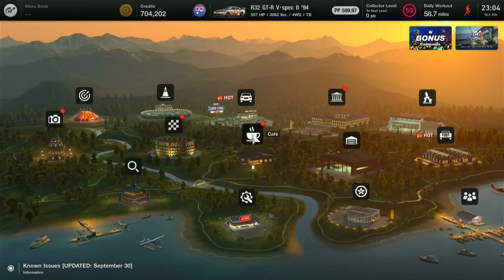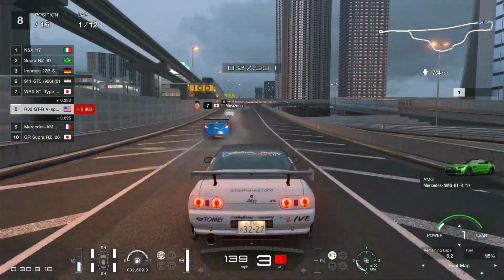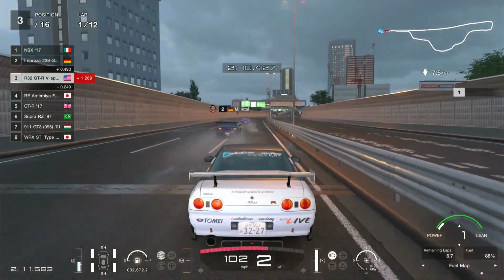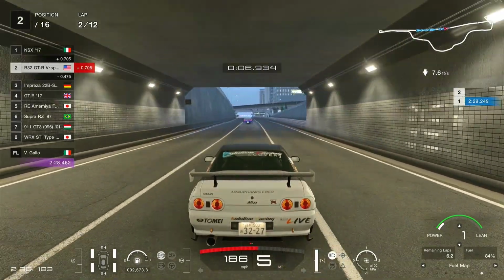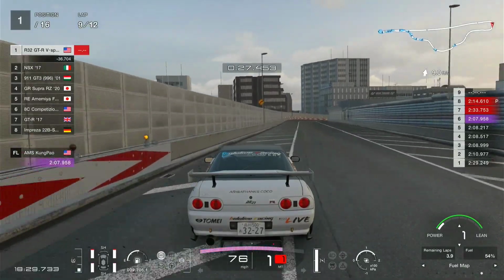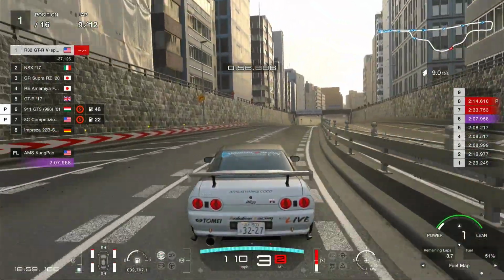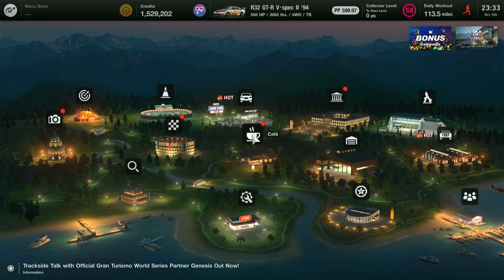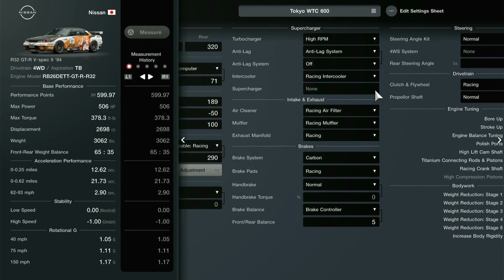This R32 Build Makes The WTC600 Tokyo Event Trivial (Sharing my full build)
As far as I know, this is the most beginner friendly build on GT7 for this event although it isn't the fastest car to use (but still is one of the faster cars). Me and a couple of my friends will more than likely test out more cars to see what is now the fastest car for this event and maybe i'll make a video for it. :)

Timestamps:
00:00 - Introduction
01:22 - The Race
10:20 - Trying to Murder My Pit Crew
14:40 - Best Lap of the Race
16:48 -  Or Maybe Not...
18:52 - Race Finish
19:41 - Style and Body Customization
21:02 - Setup Sheet and Outro

23843807 - Sunset Vibes
madiRFAN - Cloud Steps